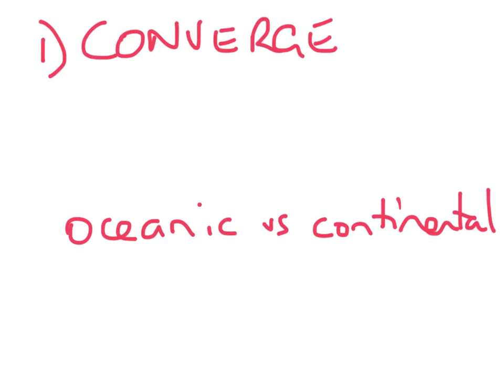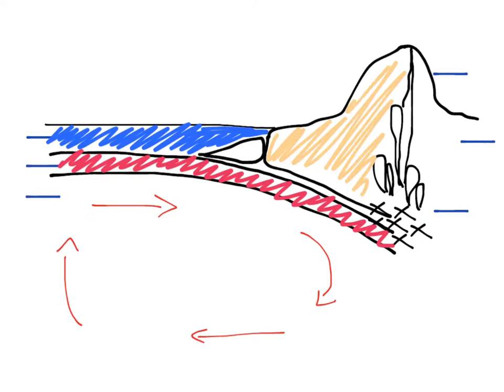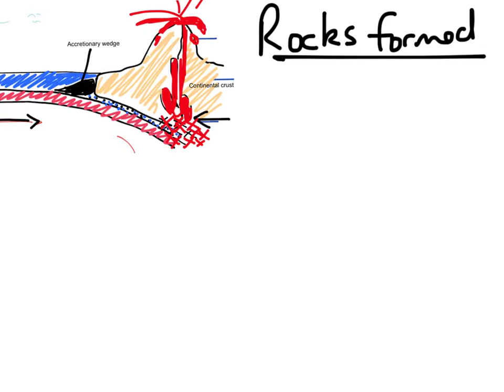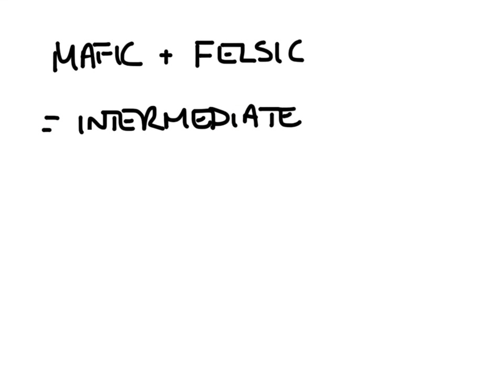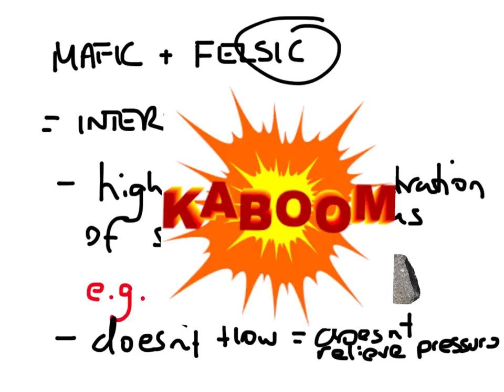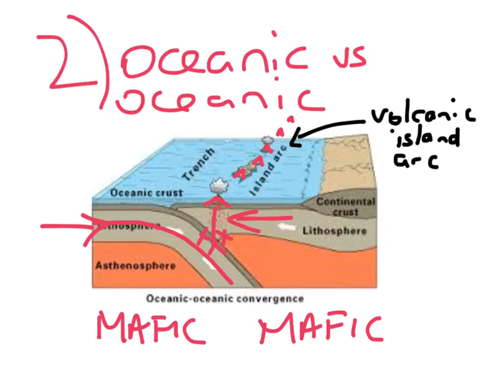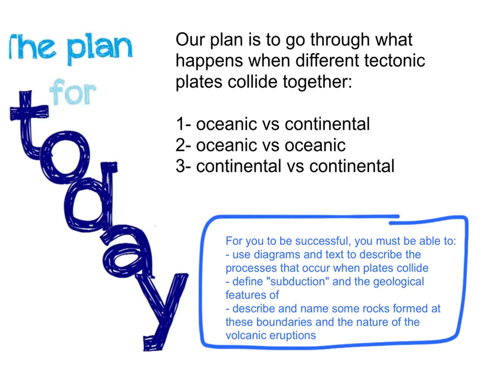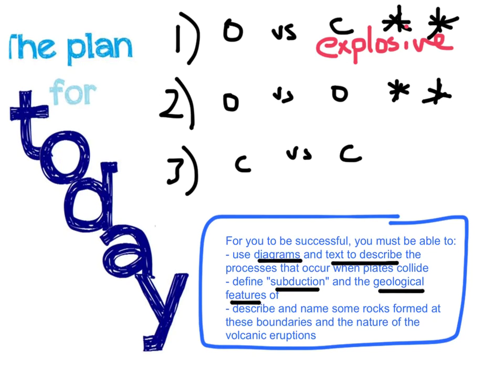When plates collide